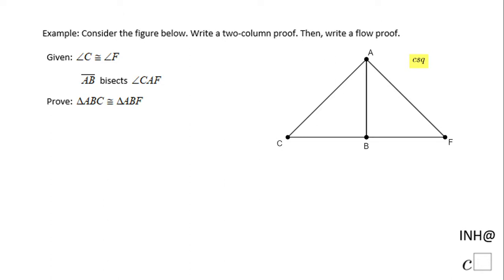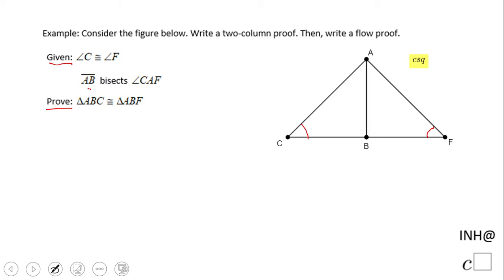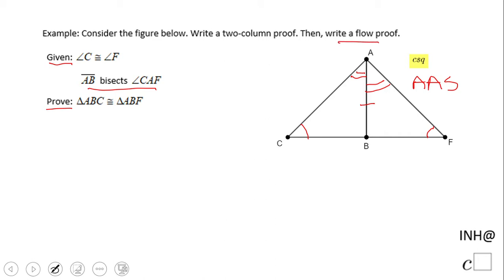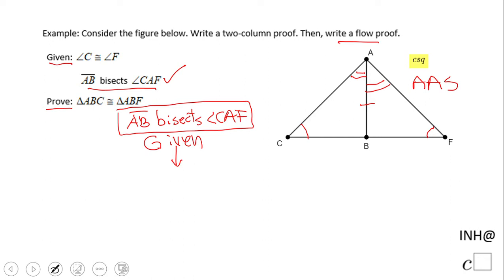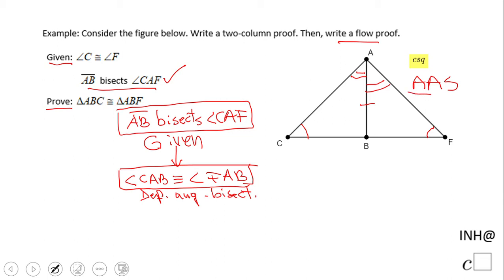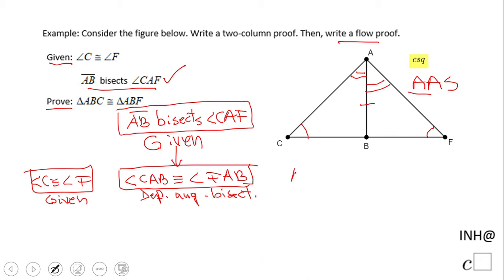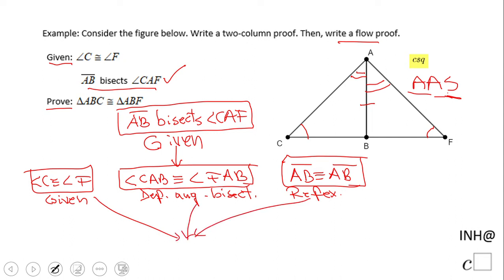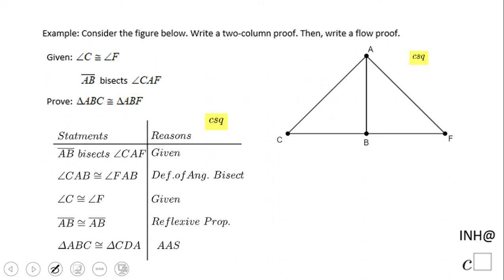INH: Triangles: Proof #4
This is an example of writing a flow proof (chart) using Angle-Angle-Side theorem.